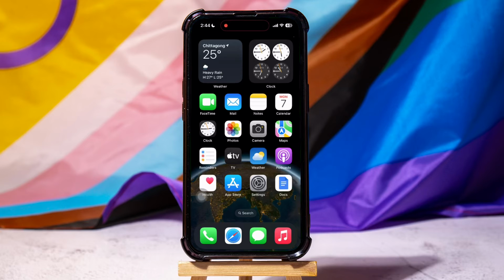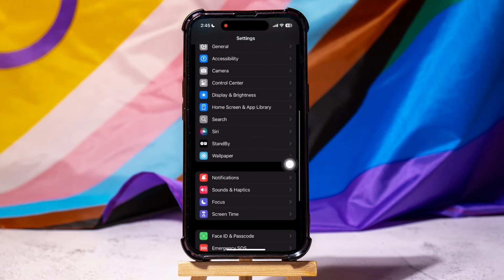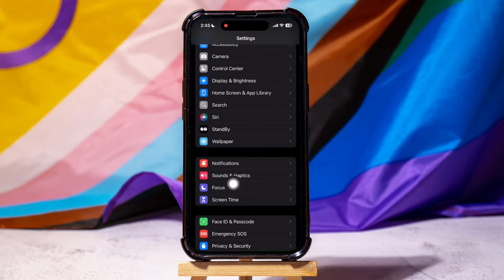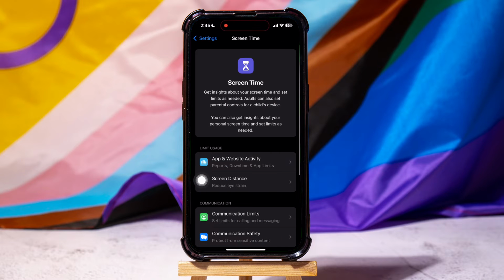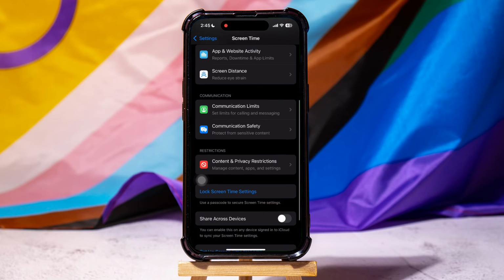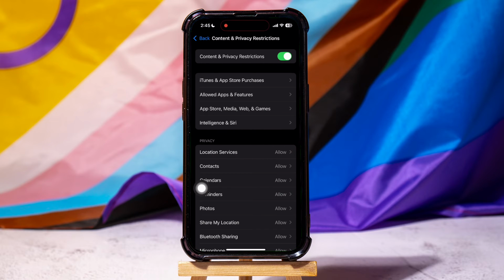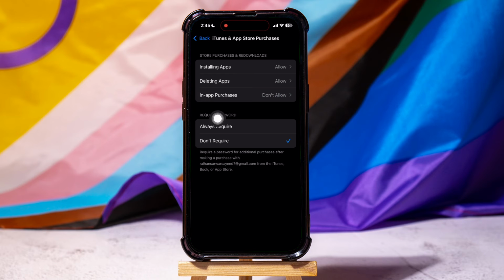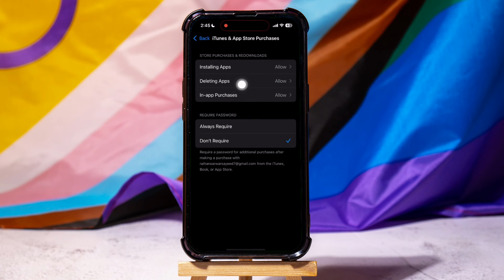How To Enable In App Purchases On iPhone 2026 (Step-By-Step Tutorial)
Struggling to figure out how to enable in-app purchases on your iPhone? I've been there too, and it's way easier than you think! Whether you're trying to unlock a new game level or get some cool app features, I've got you covered. In this video, I walk you through the steps to make sure your iPhone is set up for in-app purchases without a hitch. We'll dive into your settings, tackle any restrictions, and ensure your payment methods are ready to go. Perfect for those moments when you just want to enjoy your apps without any roadblocks. If you've ever been stuck trying to buy something in an app, this guide is for you. Let's make sure your iPhone in-app purchases are good to go!